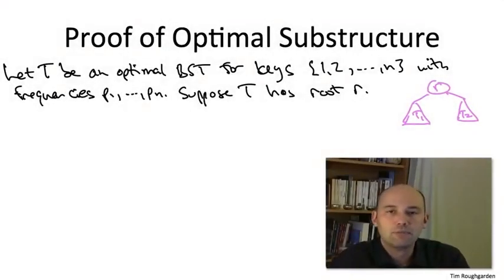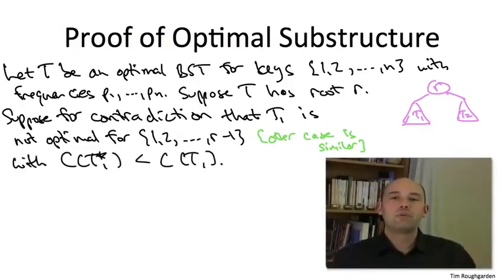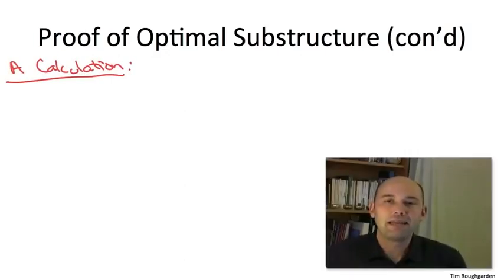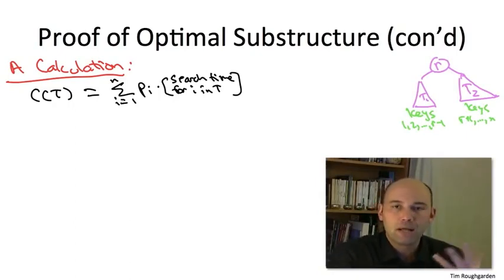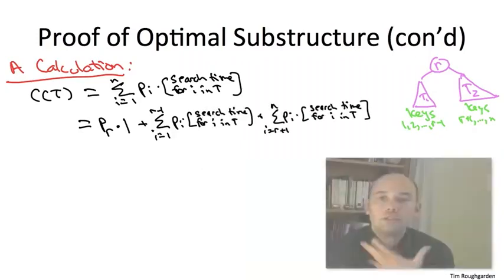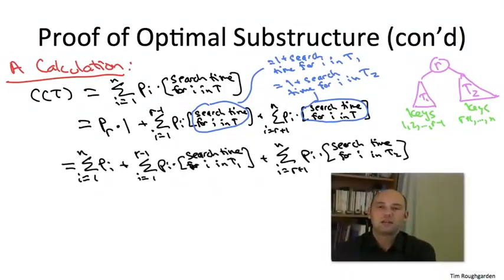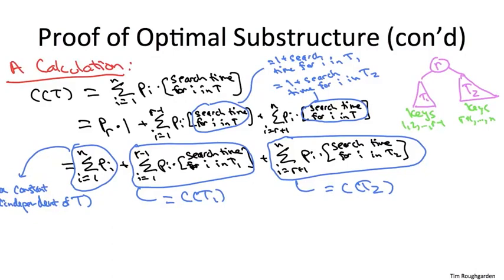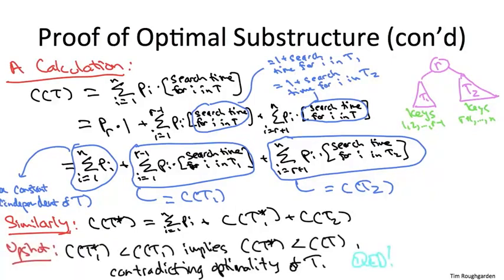Algorithms - Proof of Optimal Substructure